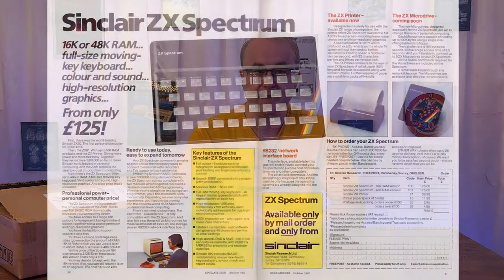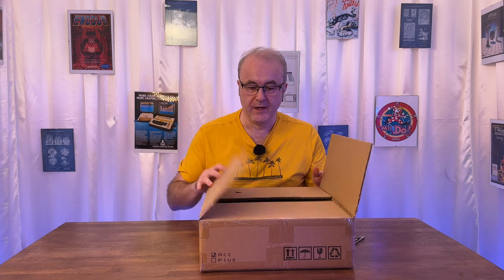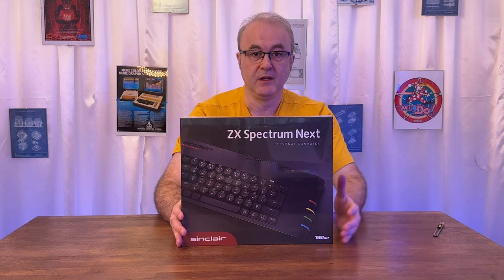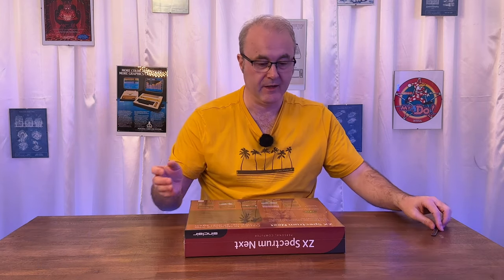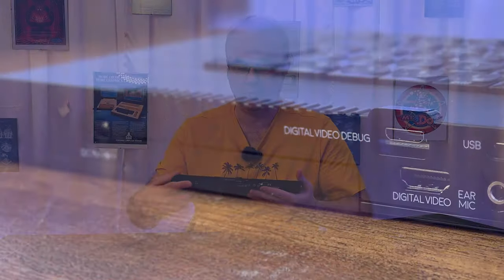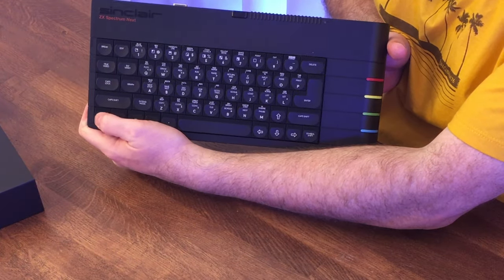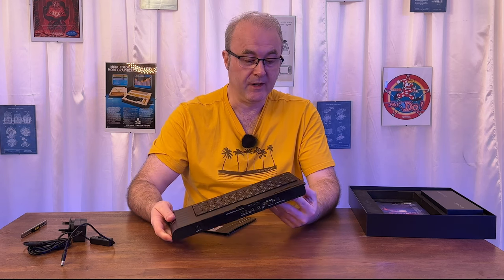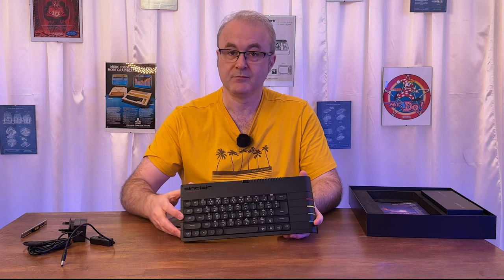Spectrum Next, Issue 2 CH01: Unboxing & First Impressions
If you are aware of the Spectrum Next, Issue 2 saga, then you'll know how long I have waited to get my itchy mits on this machine. Paid for in August 2020, it took until later December 2023 before a box was dropped (a little too hard...) at my front door, with the Spectrum Next inside.

Join me as I unbox this delightful new take on the ZX Spectrum/Spectrum + and give you my first impressions on the design, its new keyboard, and the various accoutrements I find in the box.

Video Contents
00:00 - Intro
08:56 - Outer Box Inspection
18:12 - Opening The Box
20:51 - Rear Connectivity
23:38 - The Keyboard
27:05 - The Power Supply
28:44 - Quick Start Guide
30:44 - The User Guide
33:56 - Conclusion